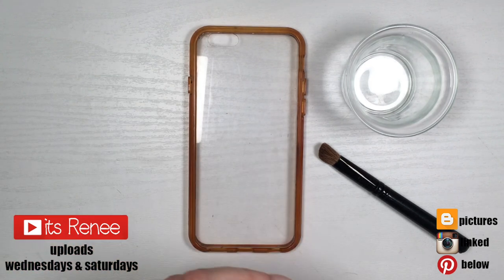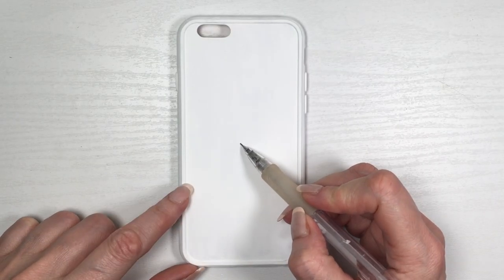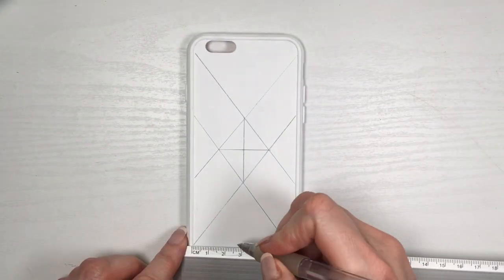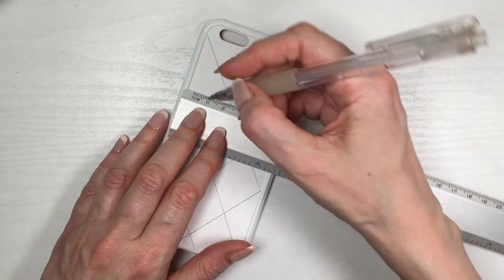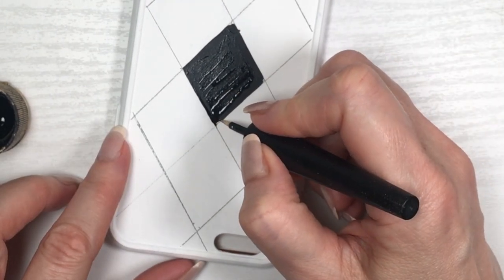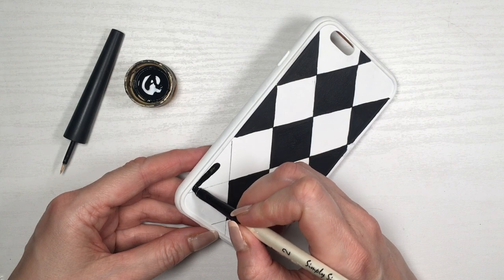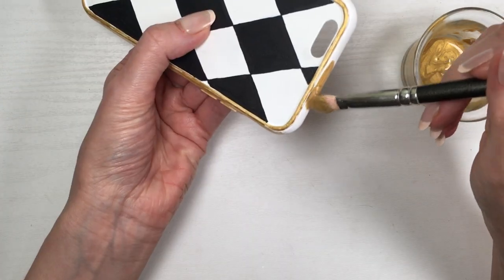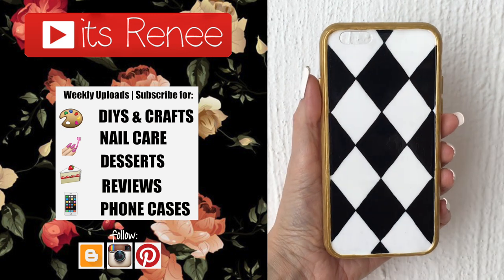DIY Harlequin Phone Case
Hi! I hope you like this DIY Harlequin Phone Case!